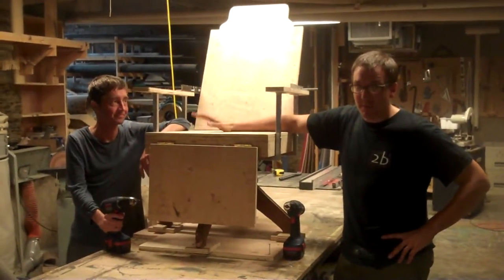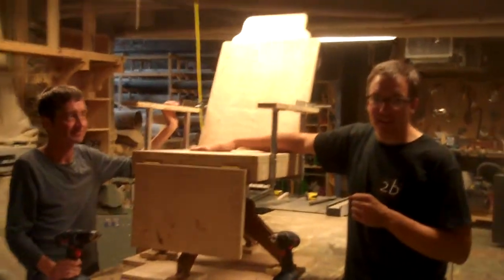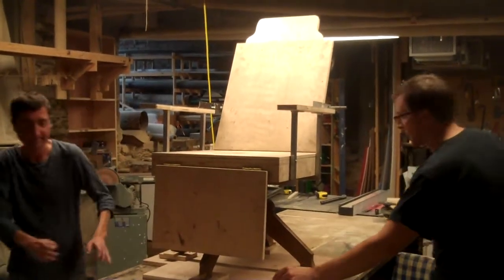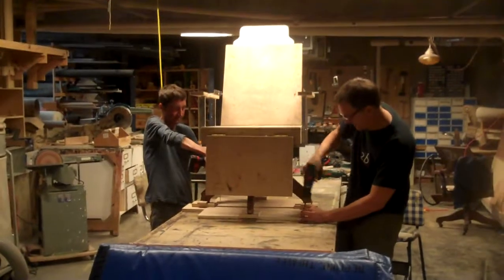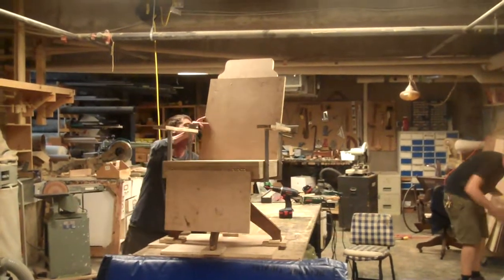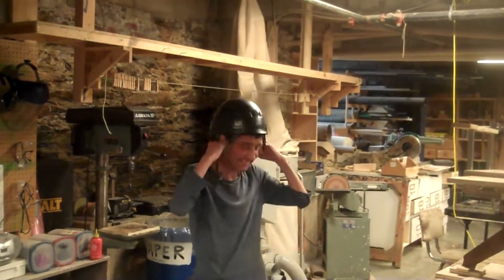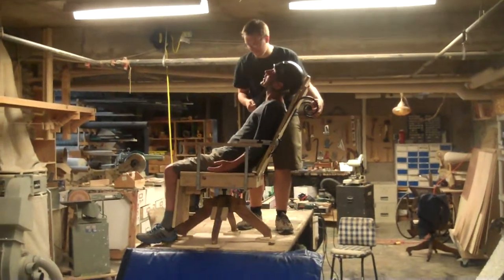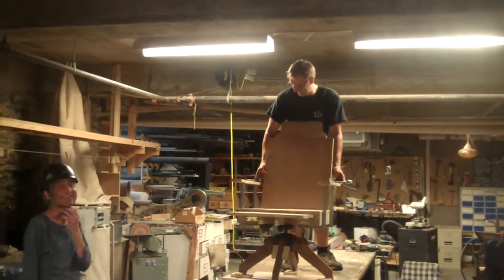Sweeney Todd Behind-the-Scenes #3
Back by popular demand! Andrew Cull and Wes Daniels in Neptune's Props Department demonstrate their evil creation, Sweeney's barber chair!